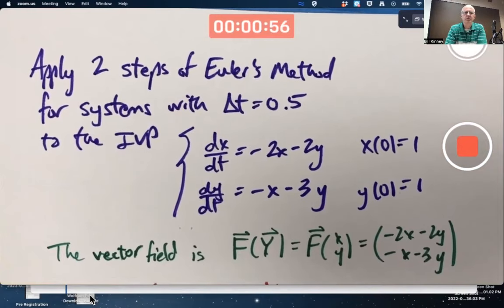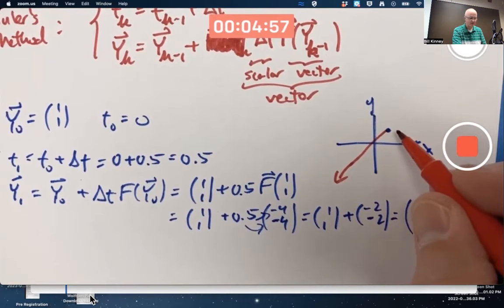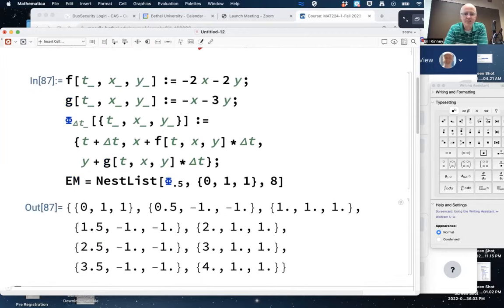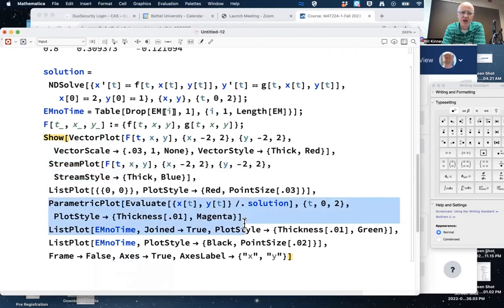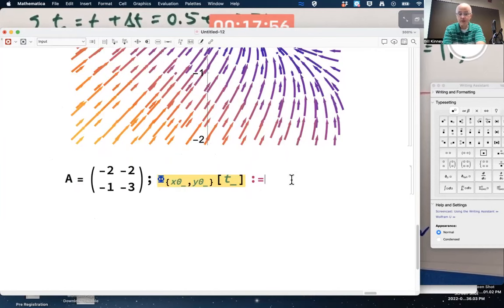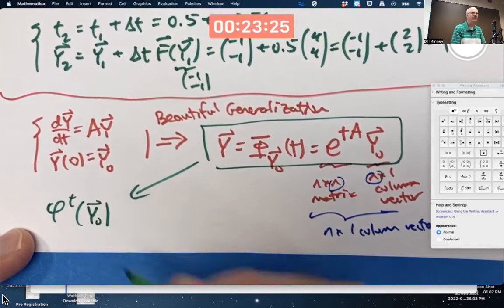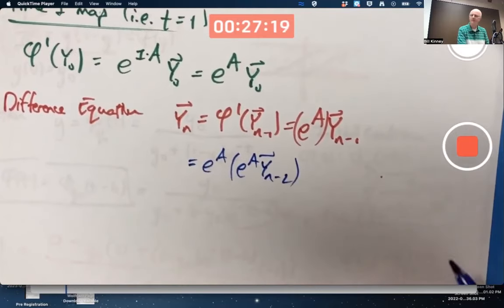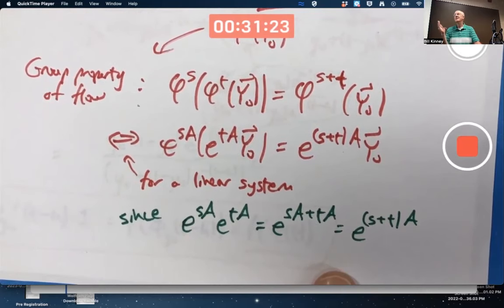🔥Wildfire!🔥 Bad Output from Euler's Method FIXED when Δt=0.5 changed to Δt=0.1 (and IVP changed)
For the linear system of differential equations dx/dt = x' = -2x - 2y, dy/dt = y' = -x - 3y, and initial conditions x(0) = y(0) = 1, Euler's Method with Δt=0.5 produces output that bounces back and forth between (1,1) and (-1,-1). It works better with Δt=0.1 (and x(0) = 2, y(0) = 1) and we use NestList in Wolfram Mathematica to implement it. We also make graphs with Show, VectorPlot, StreamPlot, ListPlot, and ParametricPlot. The true solution is found with the matrix exponential (MatrixExp on Mathematica). We can also relate this to iterating a difference equation using time-1 map for the flow of the vector field. It is important that the group property of the flow is satisfied, which is related to properties of exponents for the matrix exponential. Flows are related to fluid flows, the Navier-Stokes equations, and a Millennium Prize Problem. Differential Equations, 4th Edition (by Blanchard, Devaney, and Hall)